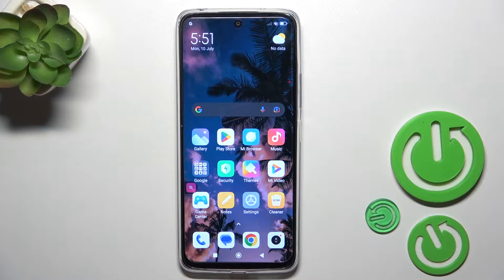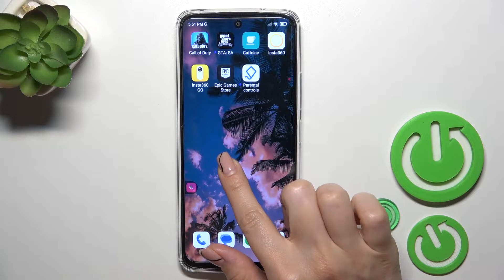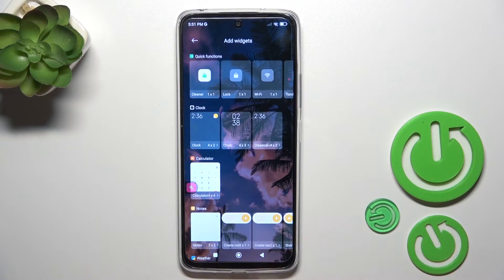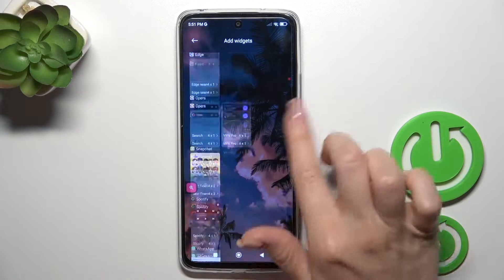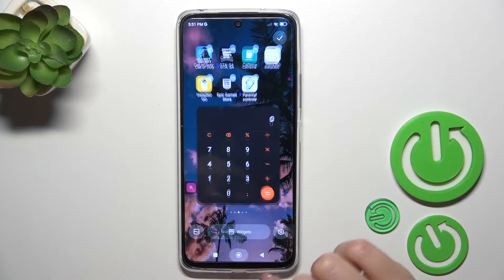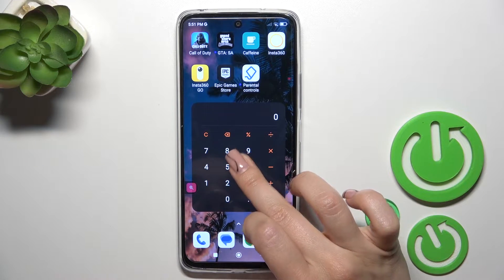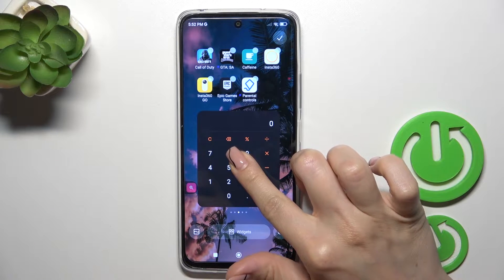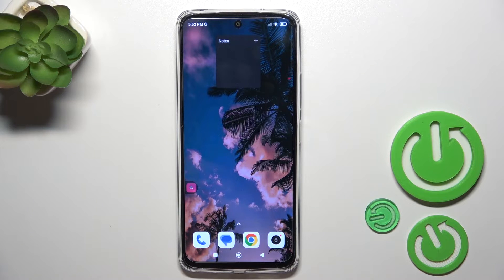How to Add & Remove Home Screen Widgets on Redmi 12?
In this tutorial video, you'll discover how to easily add and remove home screen widgets on your Redmi 12. Home screen widgets are handy shortcuts that provide quick access to various apps and information without having to open them individually.

How to insert widgets on the home screen of Redmi 12?
How to add shortcuts for apps and functions using widgets on Redmi 12?
How to place widgets in different sizes on Redmi 12's home screen?